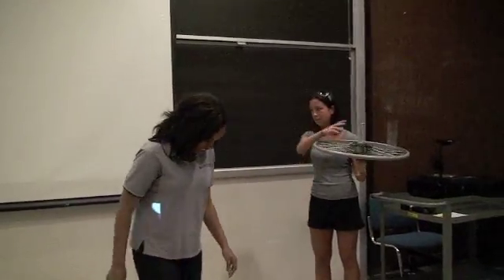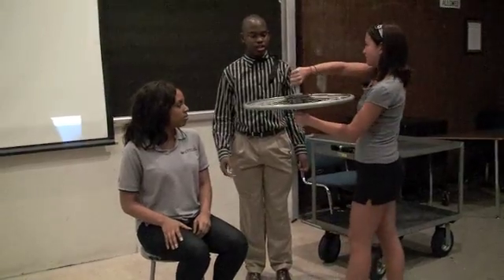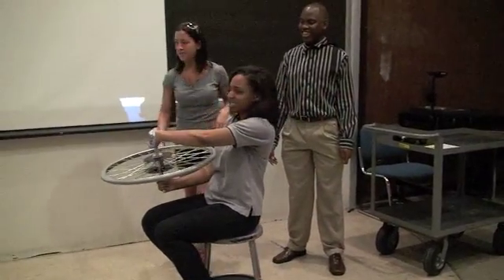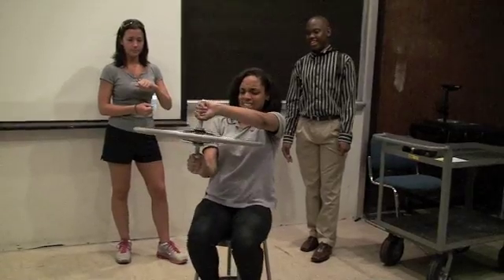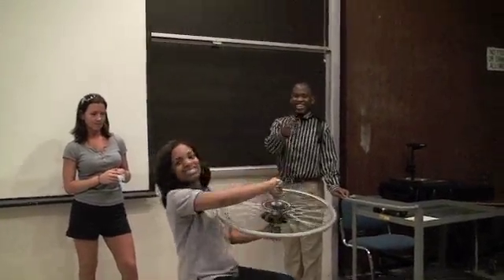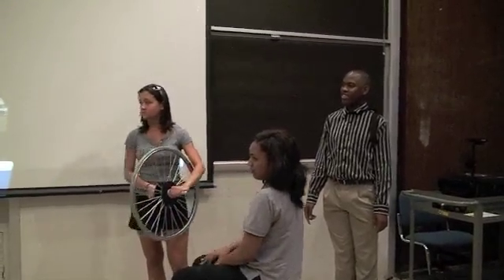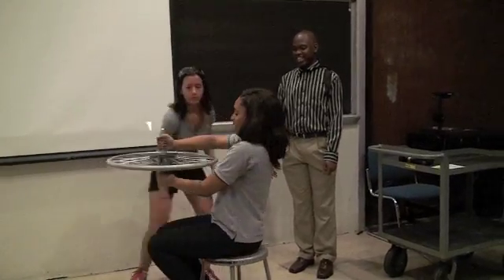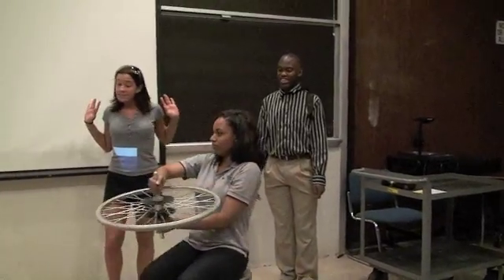Angular momentum and distribution of mass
Richard and Jerica demonstrate some of the effects of conservation of angular momentum.